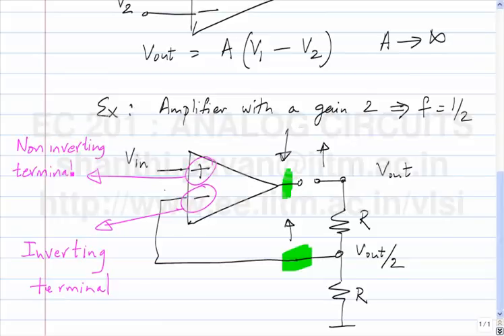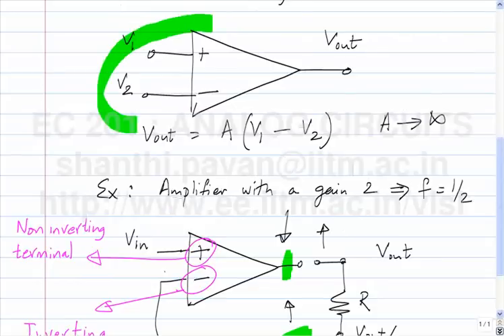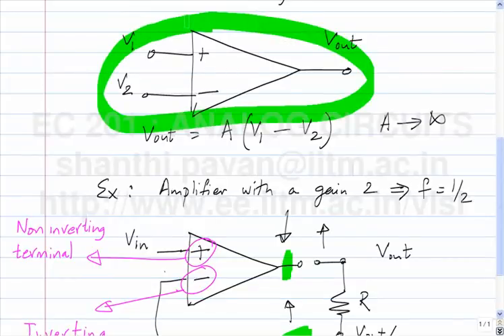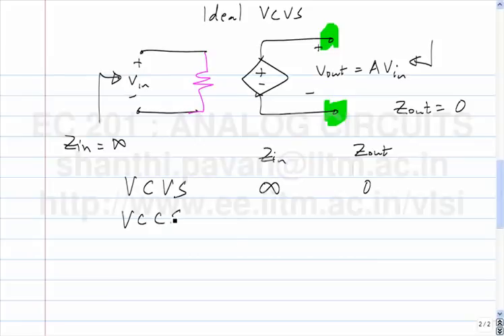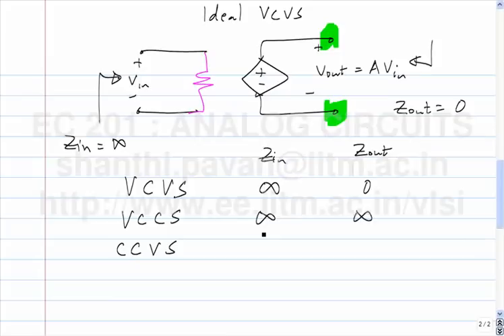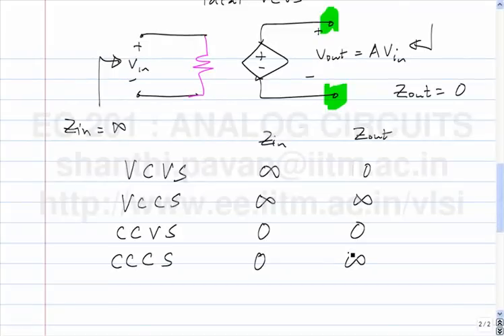Lecture 17 - More on negative feedback